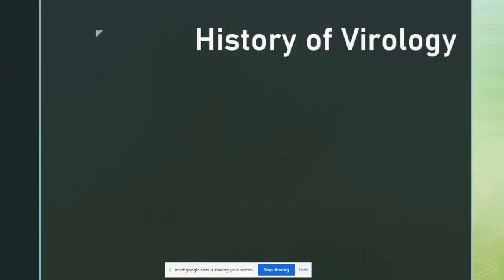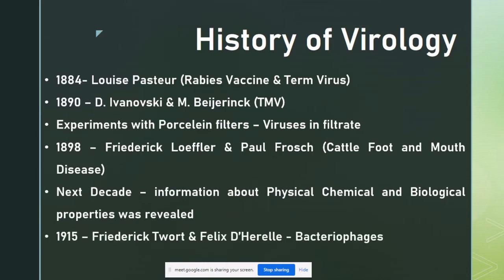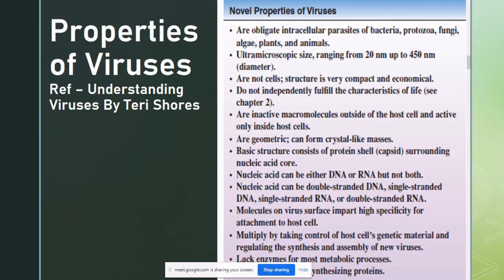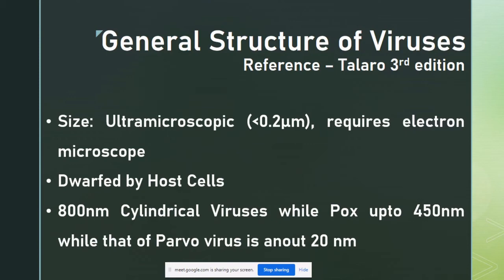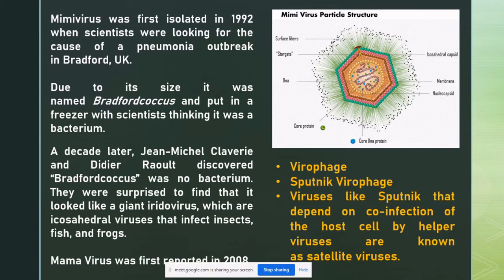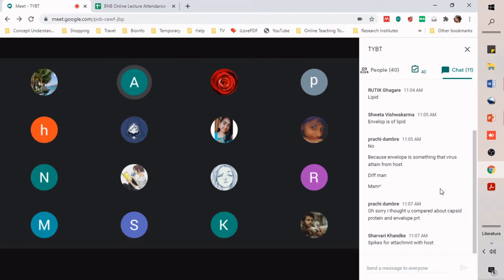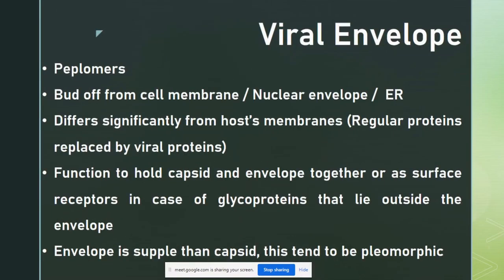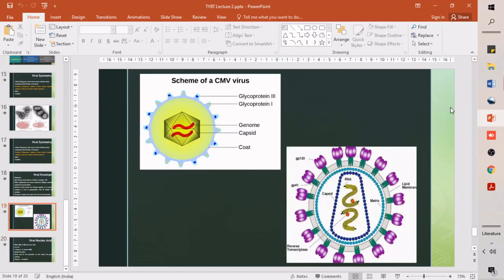Virology : Introduction to Viruses